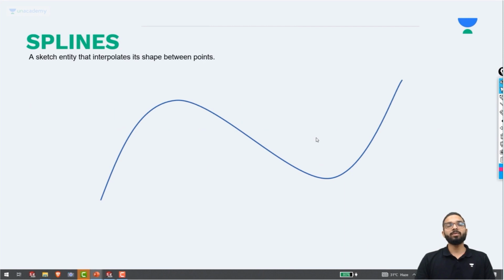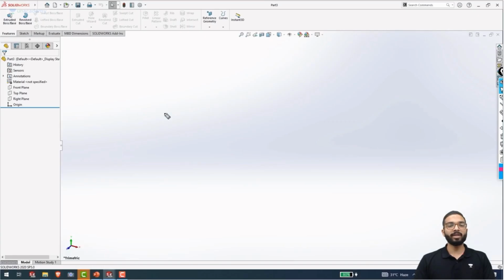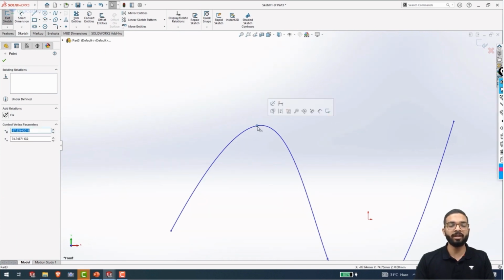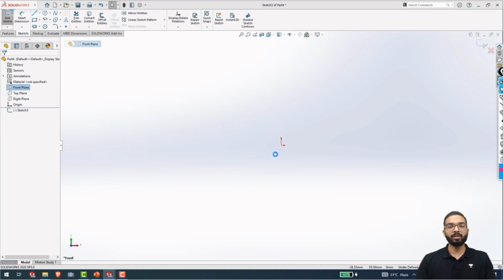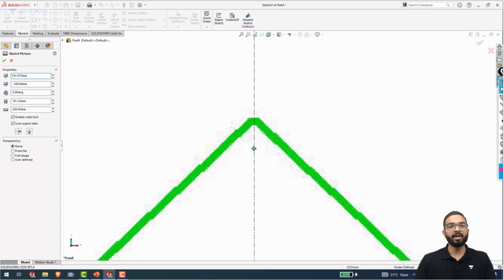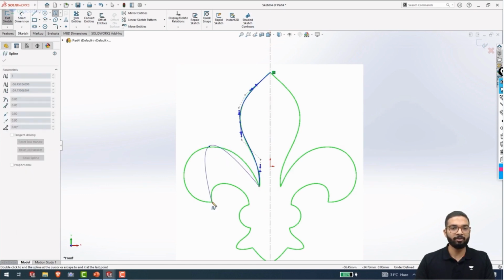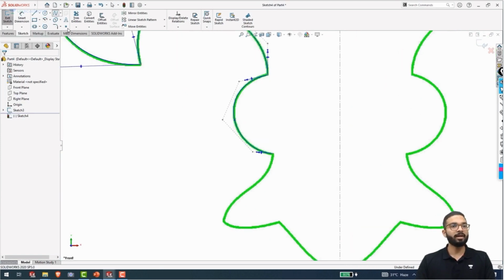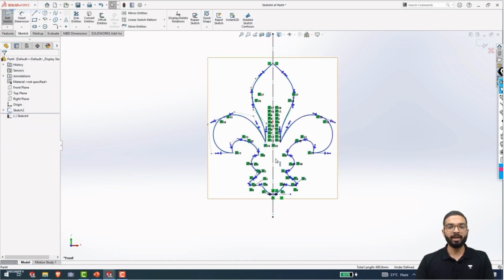Introduction To Splines in Solidworks for Beginners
Introduction To Splines